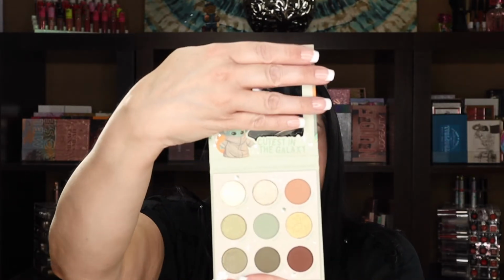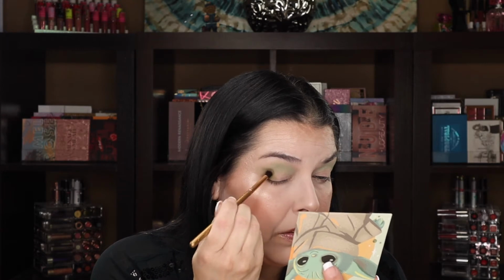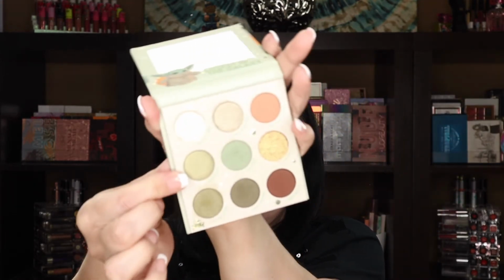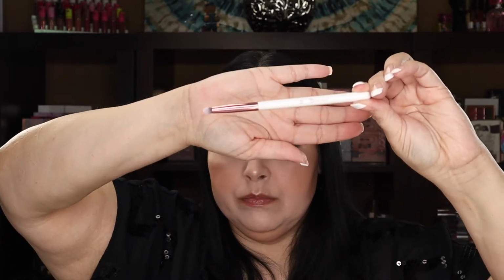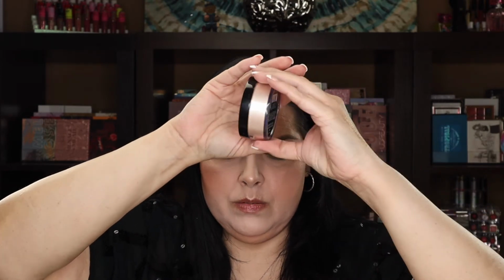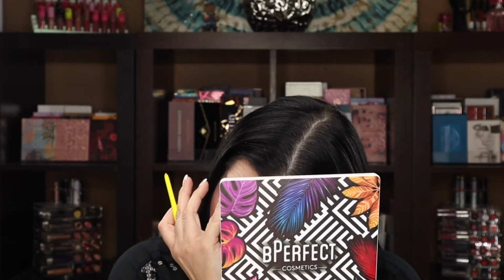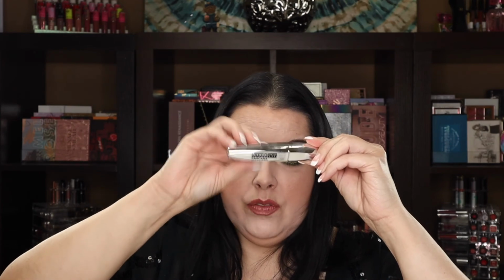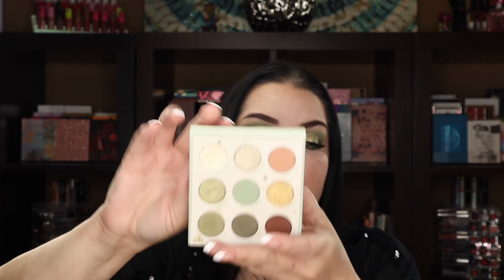ColourPop Mandalorian - The Child Palette Review | Over 40 | Hooded Lids | Hooded Eyes | Mature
Today I am trying the ColourPop Mandalorian - The Child Palette. This is Palette #7 of 32!

Everything on my face is listed below.

Remember to use Rakuten when shopping online! Use my link to sign up & we’ll both get $25 added to our account:

Signup for BoxyCharm here (it is not an affiliated link, but sometimes they do provide free gifts or credits to you and me depending on the promotions they are running that month.):

What’s on my face:
Covergirl Simply Ageless Anti-Aging Foundation Primer
Right Side of Face: Covergirl + OLAY
Simply Ageless 3-in-1 Foundation - 200 Fair Ivory
Left Side of Face: Covergirl + OLAY
Simply Ageless Foundation - 200 Fair Ivory
Under the eyes:
Covergirl Simply Ageless Instant Fix Advanced Concealer
Covergirl Simply Ageless Instant Wrinkle Blurring Pressed Powder - Translucent
Face:
Covergirl Simply Ageless Instant Wrinkle Blurring Pressed Powder - 200 Fair Ivory
Loreal True Match Lumi Bronze It - 01 Light
Milani Baked Blush - 05 Luminoso
Wet n Wild Loose Highlighting Powder - I’m So Lit
L.A. Girl Shady Slim Eyebrow Pencil - Blackest Brown
Essence Make Me Brow Eyebrow Gel - Browny Brows
Ulta Matte Eye Primer - Nude
ColoruPop Mandalorian - The Child
Loreal Age Perfect Satin Glide Eyeliner - Black
ColourPop BFF Creme Gel Liner -CRSSD
Loreal Bambi Eyes Mascara - Black
ColourPop Lippie Pencil - Good & Plenty
Wet n Wild Megalast High Shine Brilliance Lipstick - 1111428 Clothes Off
Revlon Precision Clear Lash Adhesive
Kiss Pompadour Lashes